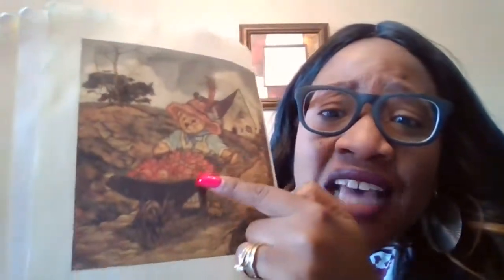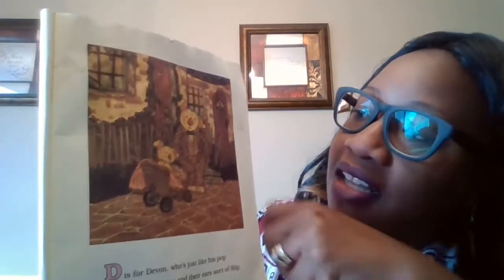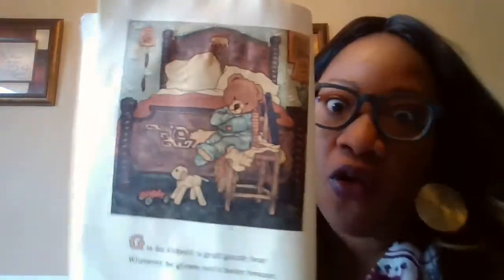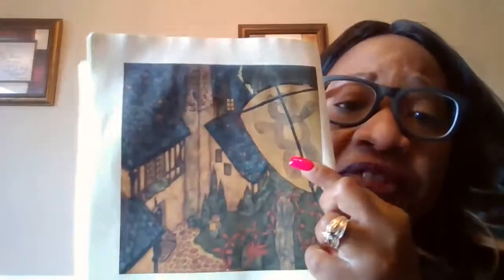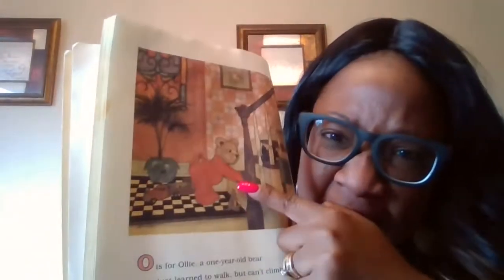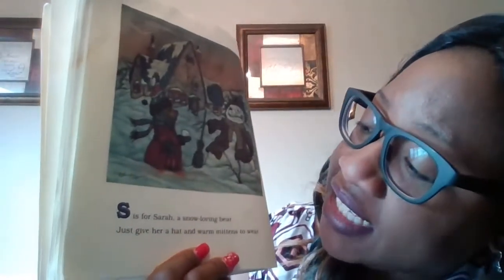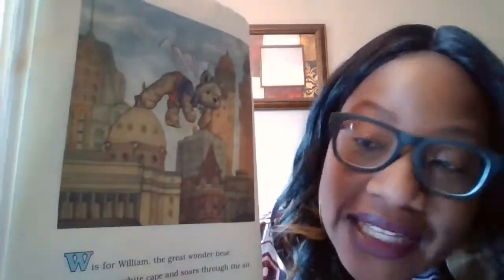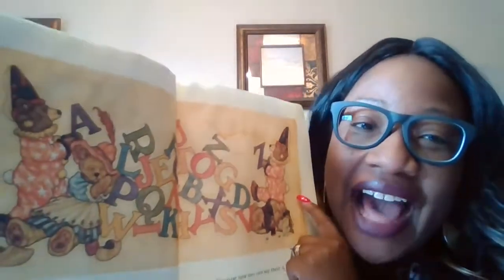Alphabears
This story is all about the alphabet. We will see the letters A-Z and different words that begins with each letter. So follow along with me and let's name these letters and sounds. Teamwork makes the dreamwork, so I need your help!!